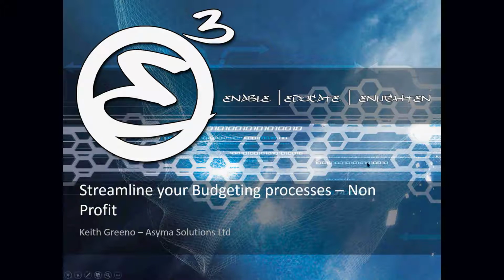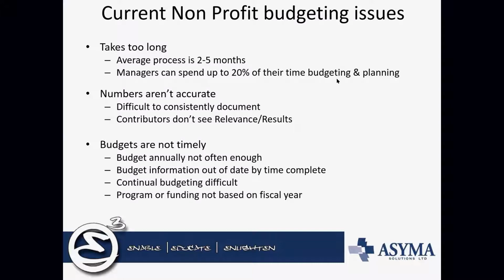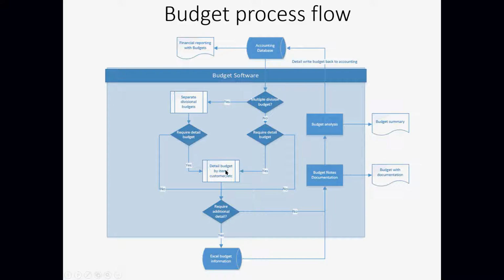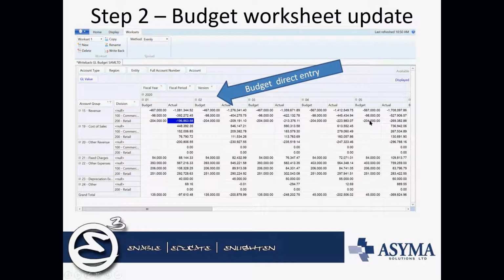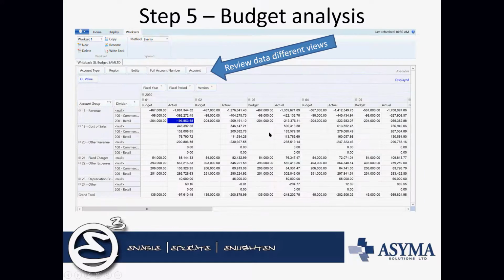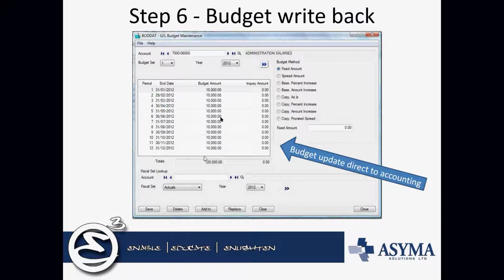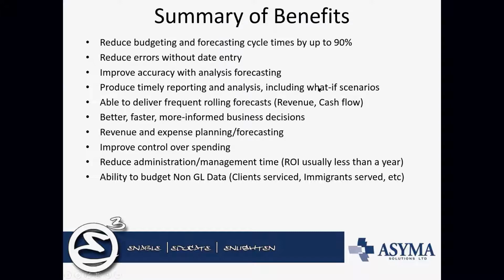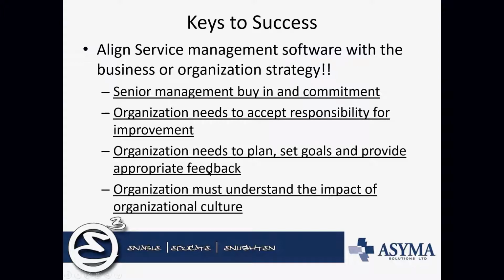Streamline Your Budgeting Processes For Non Profits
With proper planning and use of current technology, the pain of budgeting processes will be a thing of the past.